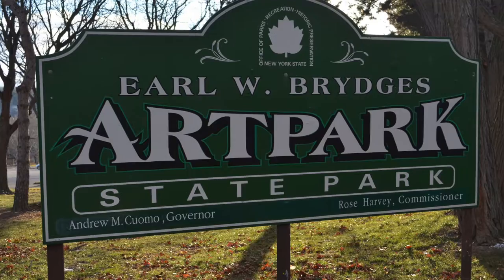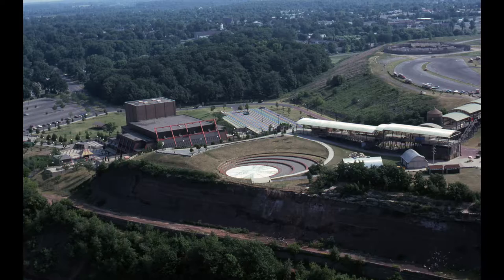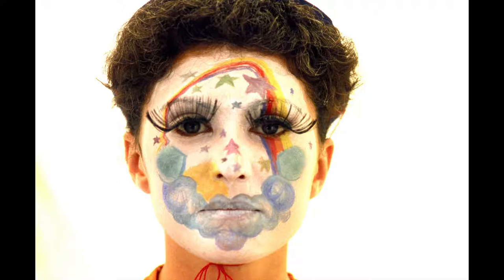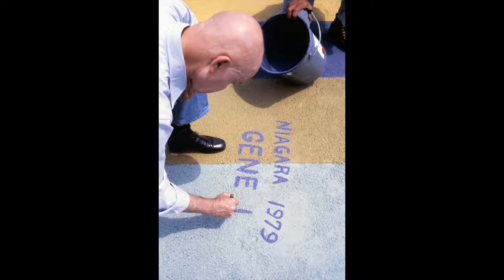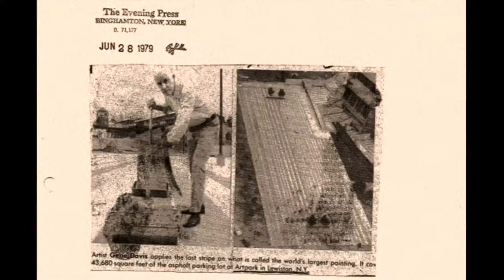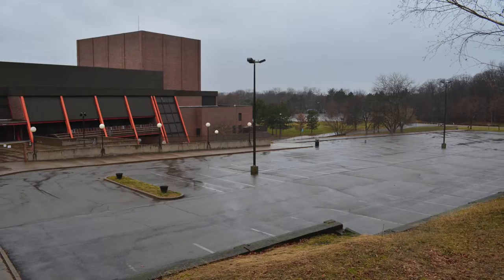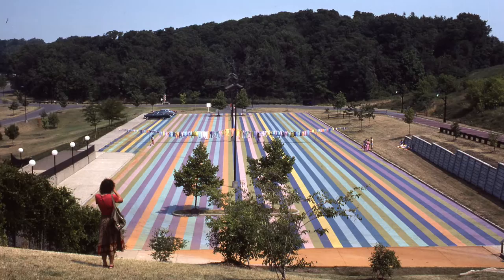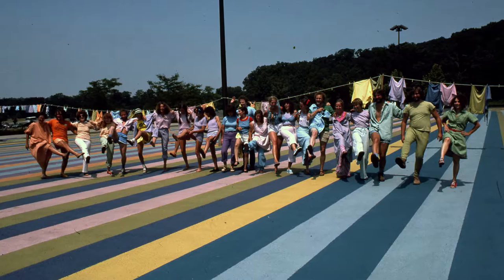Gene Davis Niagara 1979 at Artpark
Once The World's Largest Painting
Niagara 1979 by Gene Davis back at Artpark: recreation 2017

Artpark is launching a campaign to re-install Niagara 1979 (The Painted Parking Lot), by Gene Davis, for the summer of 2017.